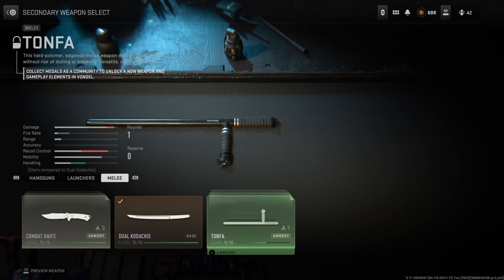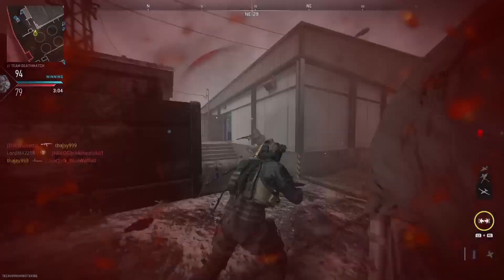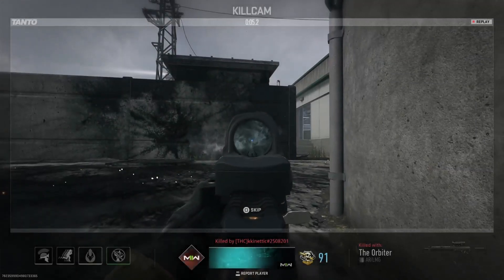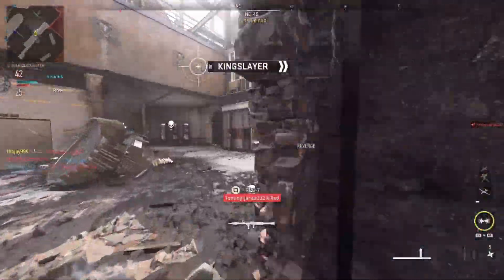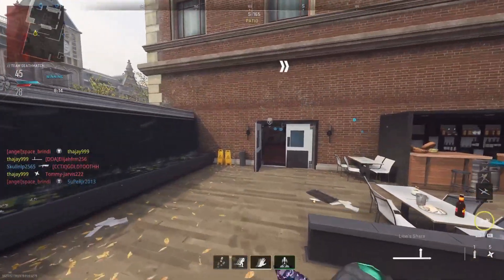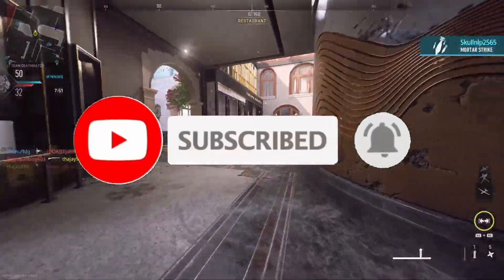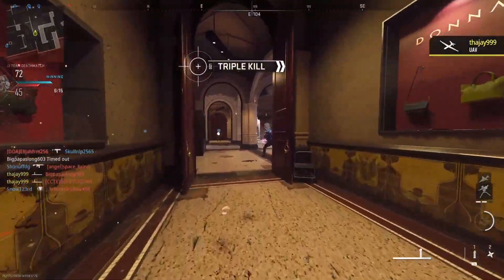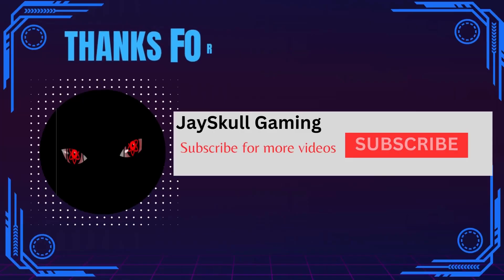This is how you unlock the Tonfa early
In today's Video I will be showing how to get the new melee weapon the tonfa early and discussing if it is any good.

Thanks for checking out the video. All gameplay is recorded and played on the PlayStation 5 console.